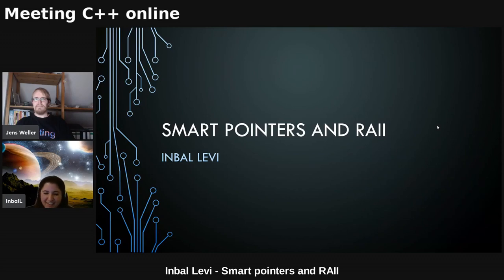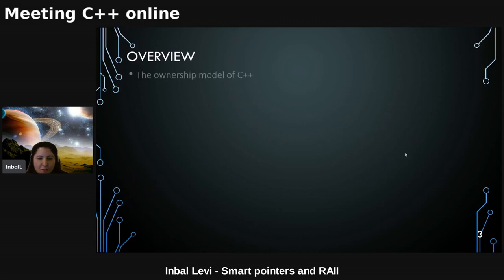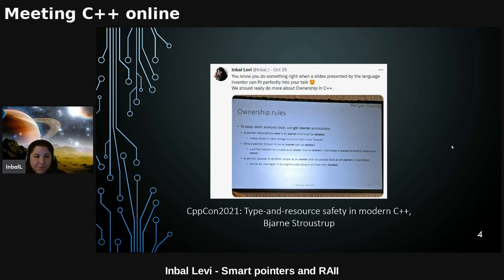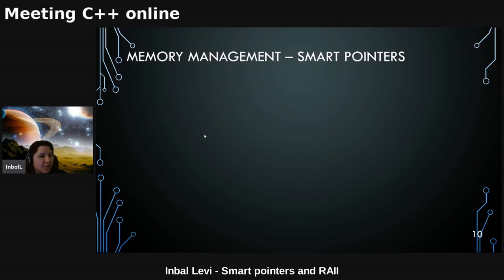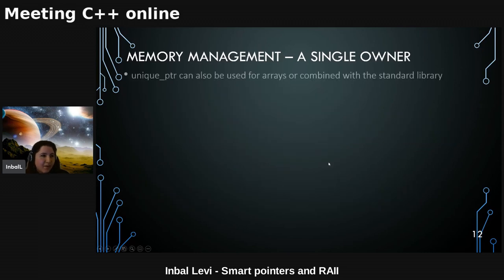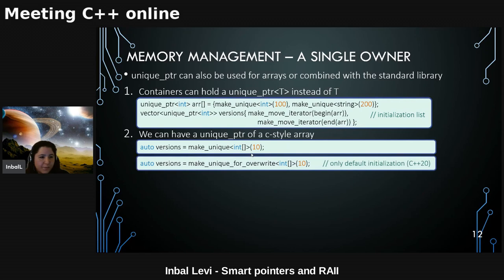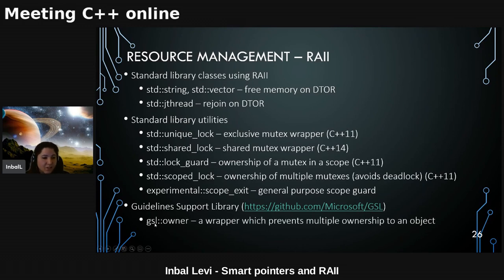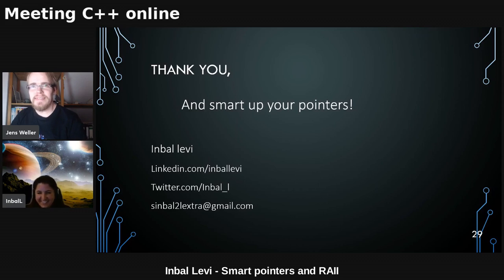Inbal Levi - Smart Pointers and RAII - Meeting C++ online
In this talk we will overview one of the most fundamental and useful abilities of C++: Resource Acquisition Is Initialization. We'll start with an overview of "what is a resource" and understand the difficulties of managing resources in modern programming. Next, we will overview a few solutions suggested in the software development world, and analyze their pros and cons.

We will then deep dive into C++'s suggested solutions, including smart pointers, and learn how to combine them in our code. Finally, we will discuss RAII from a design perspective, and how to apply a user-defined RAII solution to your code.

At the end of the talk you'll be familiar with resource management in software applications in general, and have the toolbox for applying it to your C++ project.